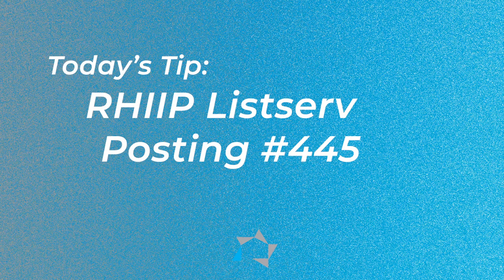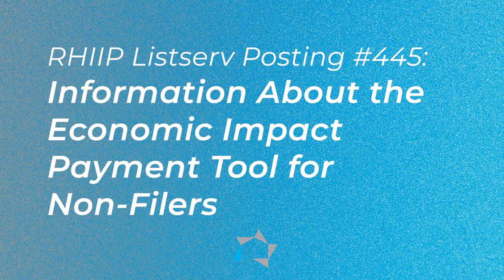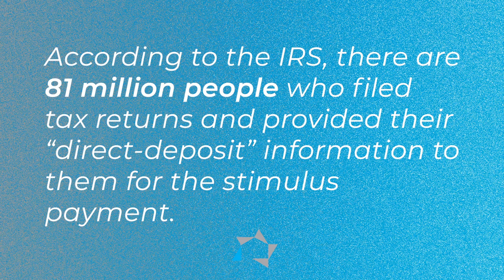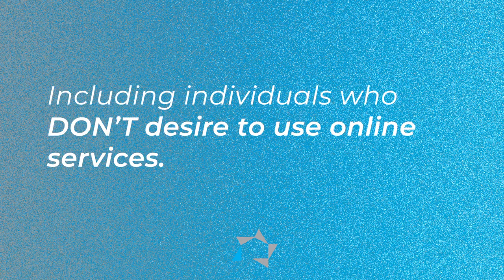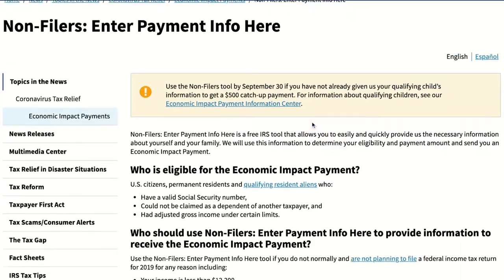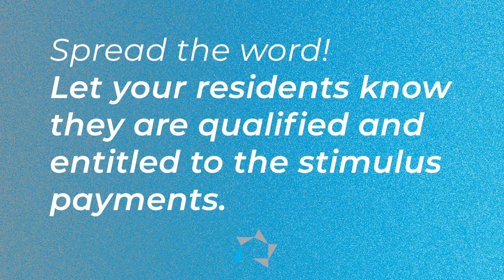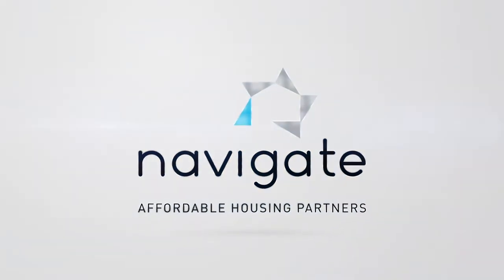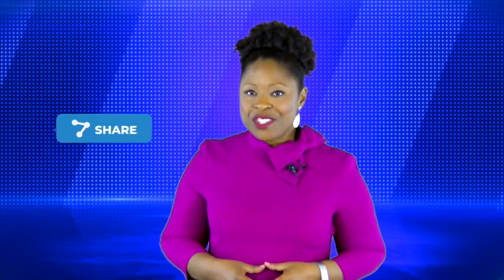Tuesday Tip: RHIIP Listserv #445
Vickie discusses the RHIIP Listserv Posting #445 on Information about the Economic Impact Payment tool for Non-Filers posted on August 12th, 2020.